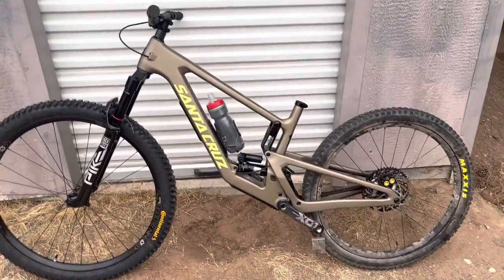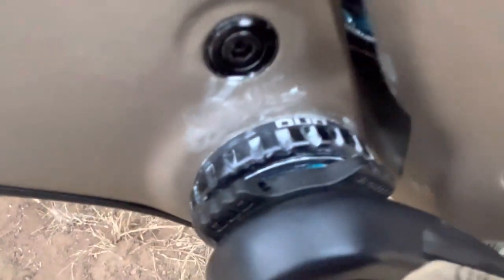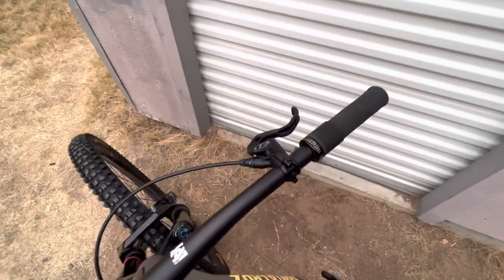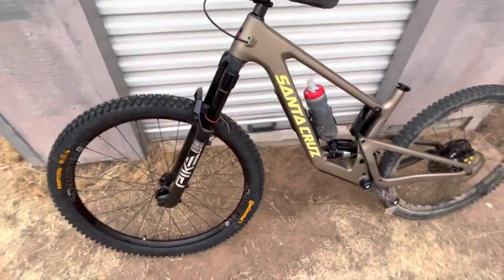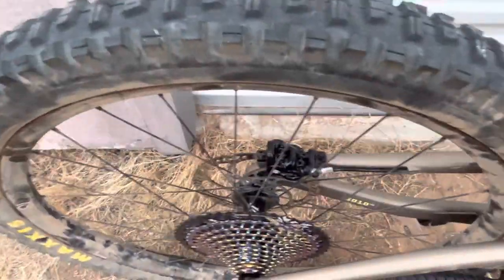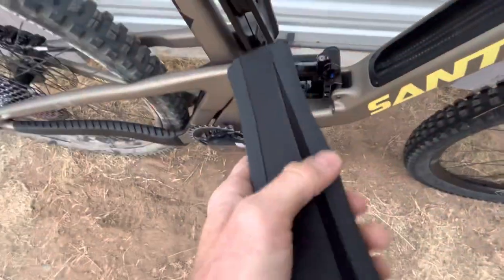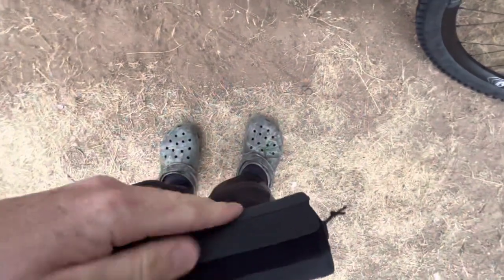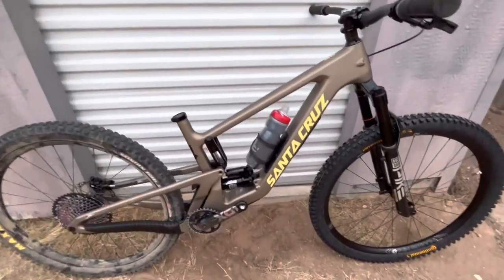2023 Santa Cruz 5010 build update. Almost complete!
Hey guys thanks for coming to my channel. Sub if you liked or want more of these videos. Ride impressions coming soon.